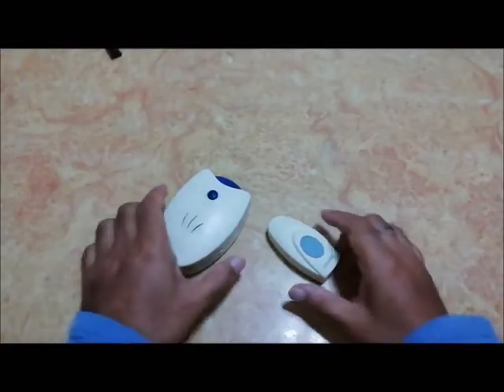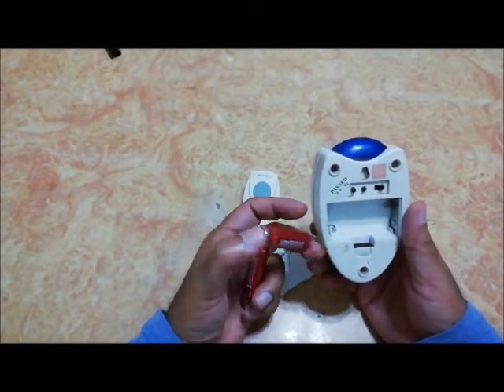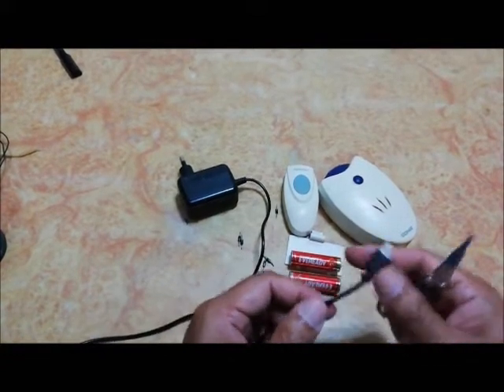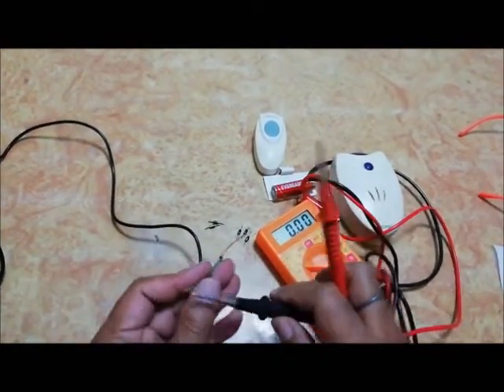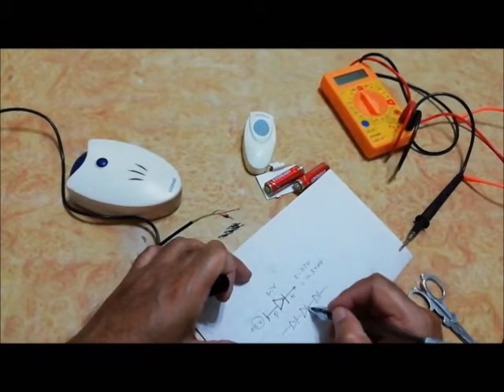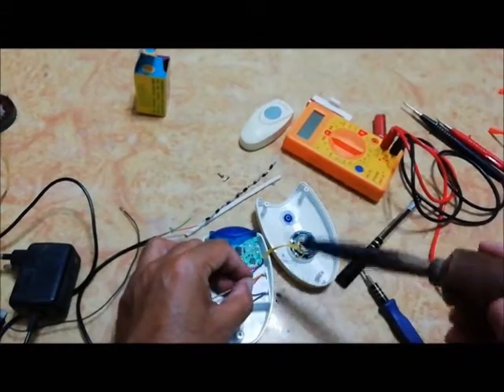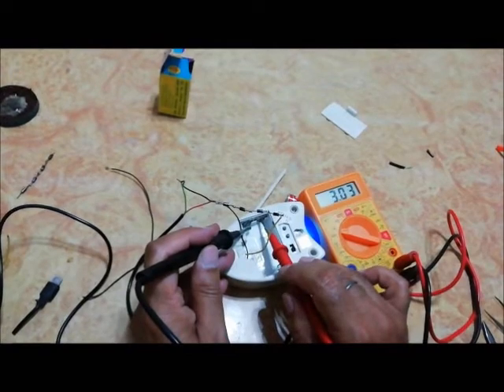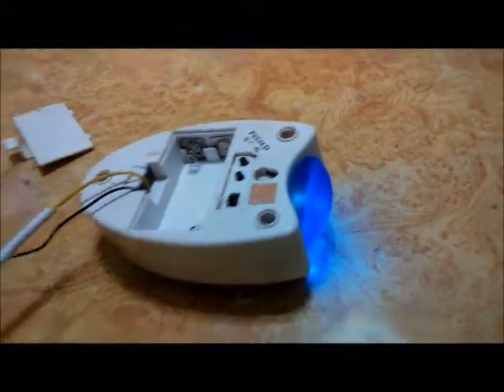Cordless bell battery discharging problem solved DIY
Cordless Bell receiver unit works on two AA size battery which discharge very quickly. We can easily fix this problem by using a mobile charger and four diodes (1N40007) to make a external power source for cordless bell.